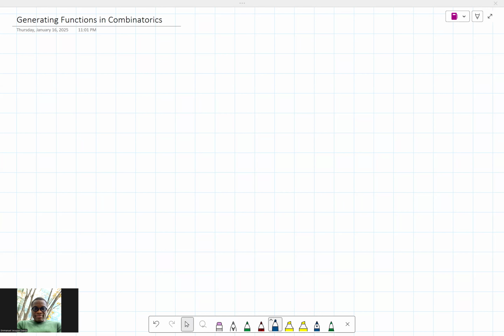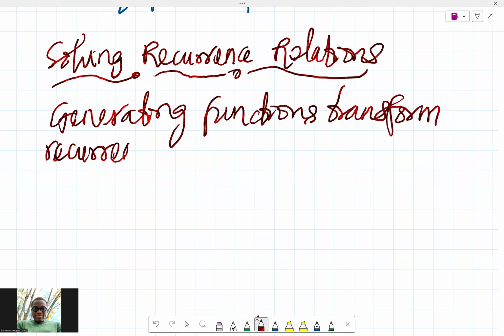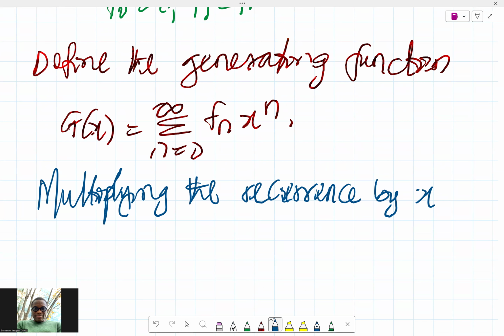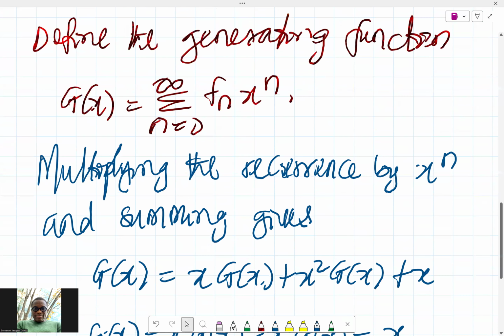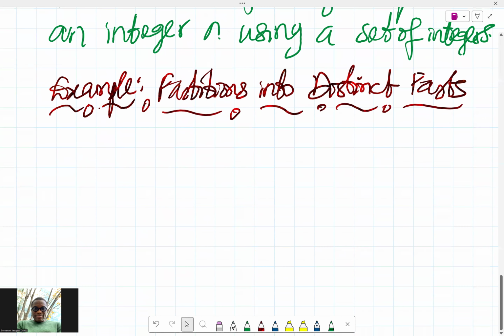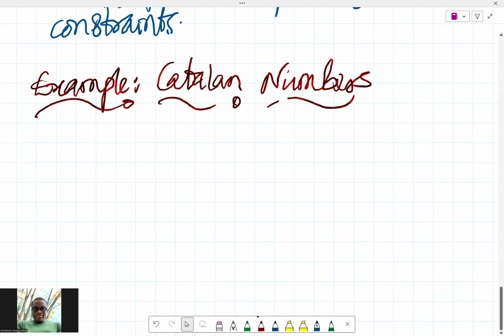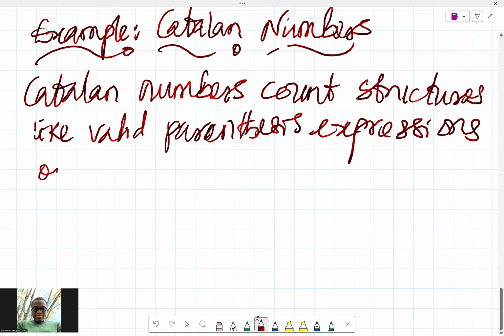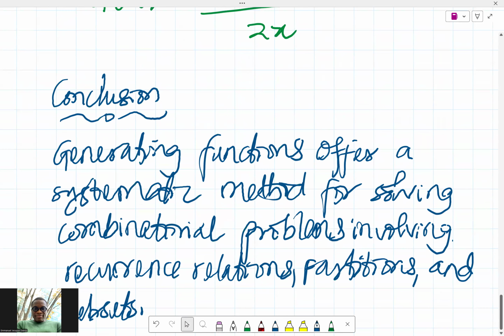4. Generating Functions in Combinatorics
In this video, we explore the powerful concept of Generating Functions in Combinatorics and how they can be used to solve problems involving recurrence relations, counting partitions, and subsets.

Through worked examples like the Fibonacci sequence and Catalan numbers, we demonstrate how generating functions provide a systematic approach to solving complex combinatorial problems.

Whether you're looking to solve recurrence relations or count distinct partitions, this video will help you understand and apply generating functions to real-world problems in combinatorics.